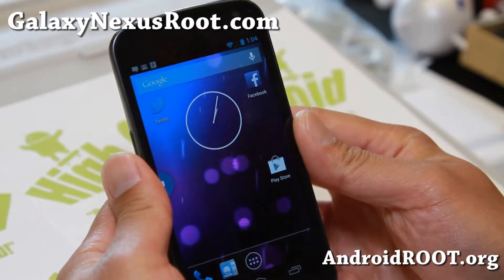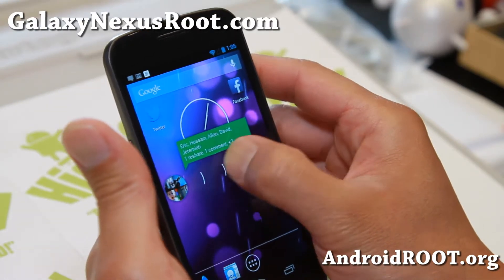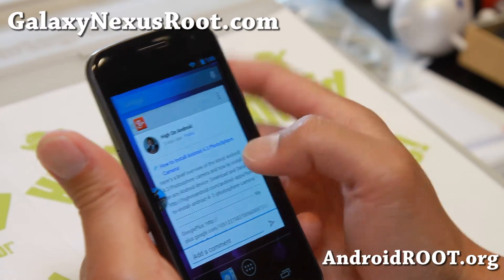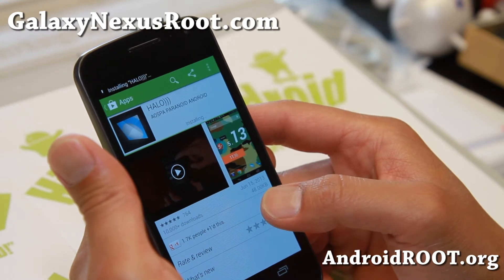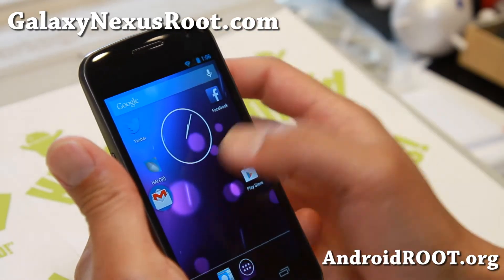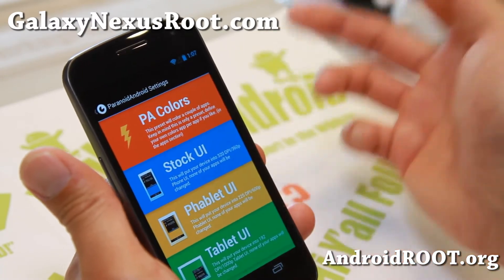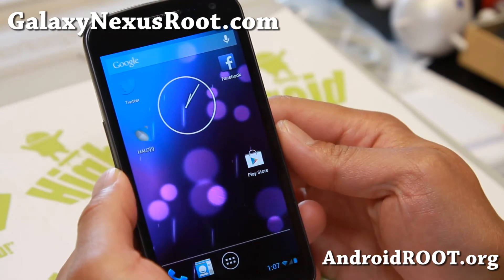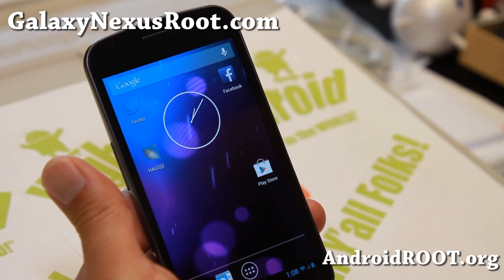ParanoidAndroid ROM v3.60 for Galaxy Nexus!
Here's a quick update on ParanoidAndroid ROM v3.60 for Galaxy Nexus Android smartphone users.